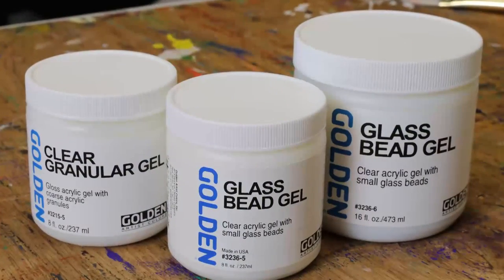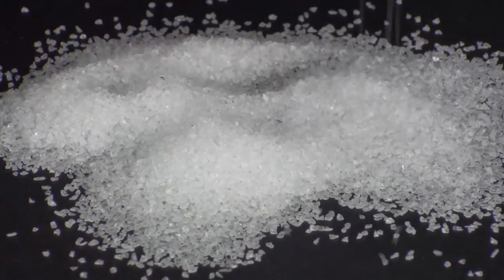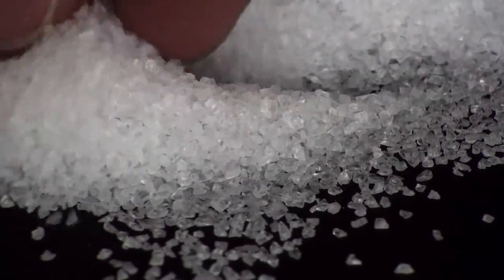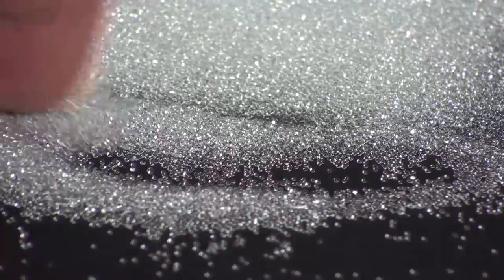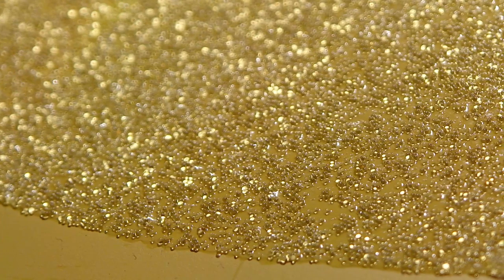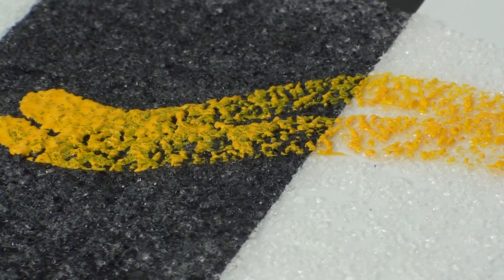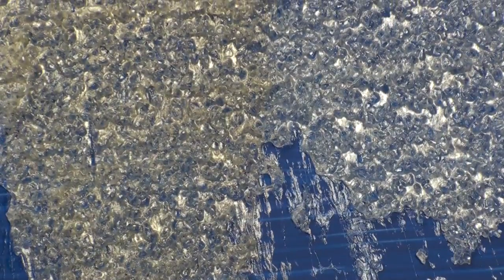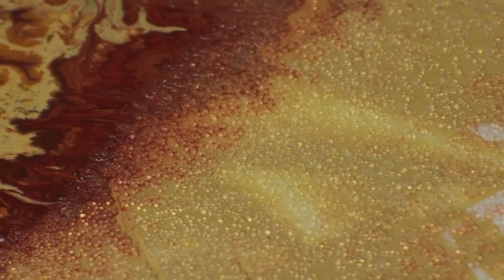What, Why & How: Golden Clear Texture Acrylic Gels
With Golden Artist Colors' Glass Bead and Clear Granular Gels artists can create a variety of luminous effects and textures. This video demonstrates the working properties of these unique acrylic gels, time-lapse of their drying, and how they can be used in combination with other products.